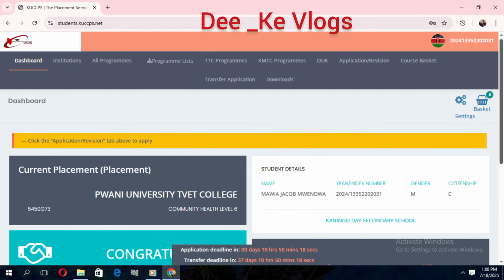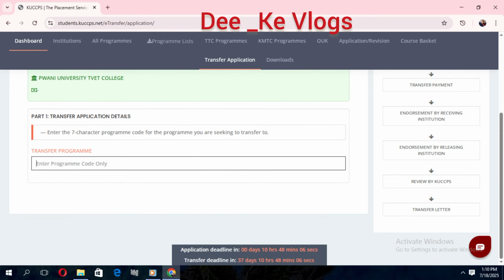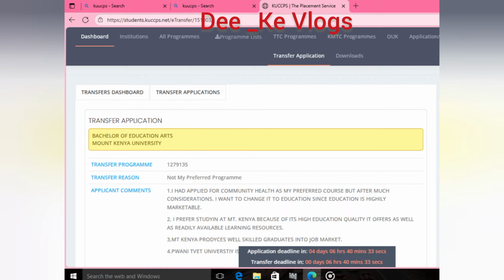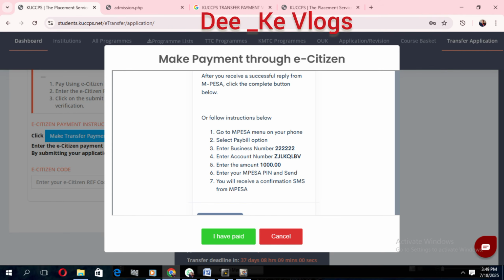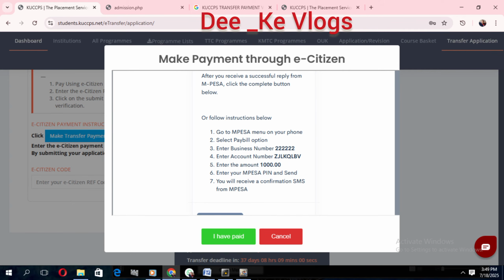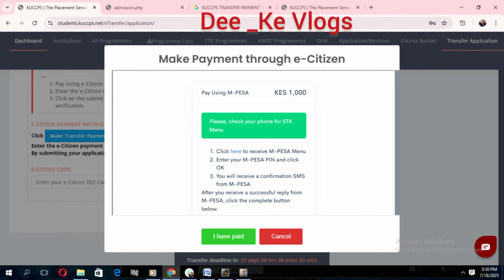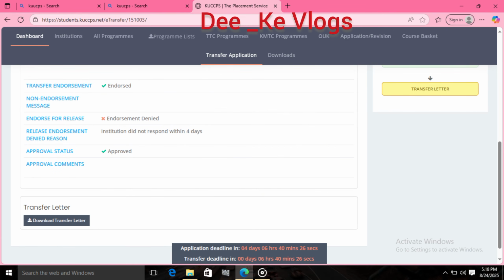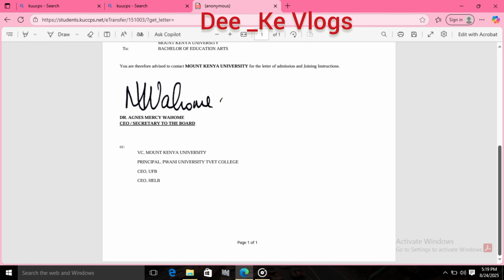Step by step guide on how to apply for university transfer on KUCCPS!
Received a calling letter from a university you don't want to study at? Worry not, this video is here to help you by showcasing step by step process of applying for a university transfer. .